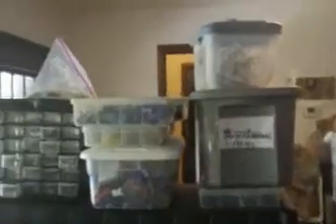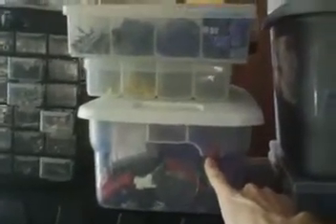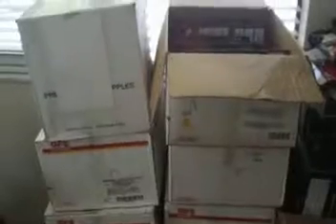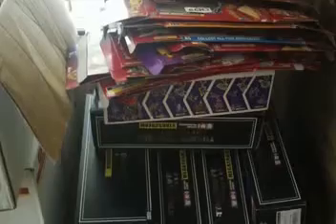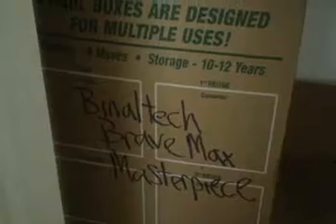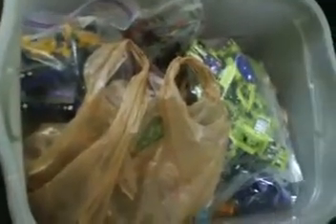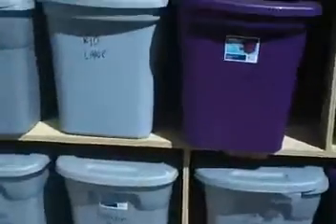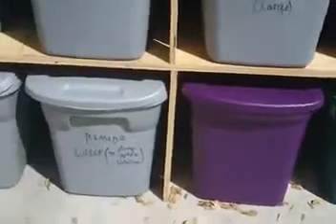Transformers Secret Stash - Transformerland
We receive many requests each day for items not listed in our inventory.  This video is just to show you we're not fooling around.  We really do have _that much_ stuff.  Again, this is just stuff that's not listed on our site.  It outnumbers our listed items by about 100 to 1.  If there's anything you need, don't be afraid to request an item: